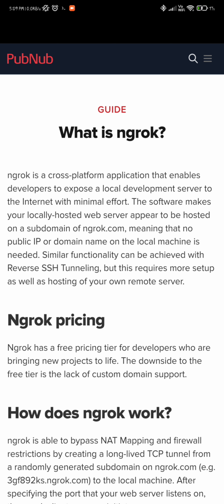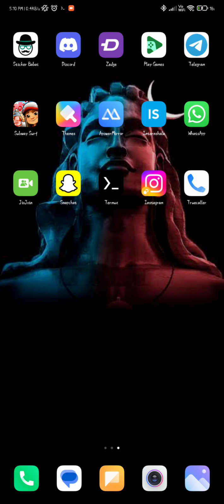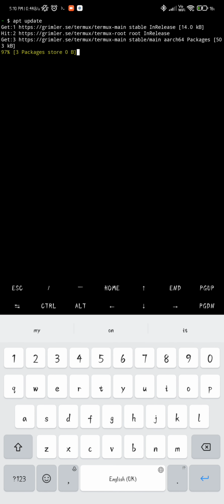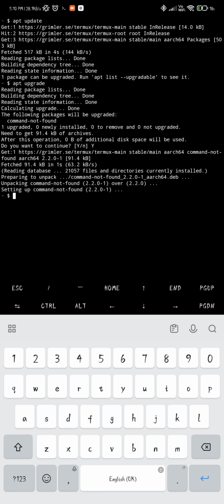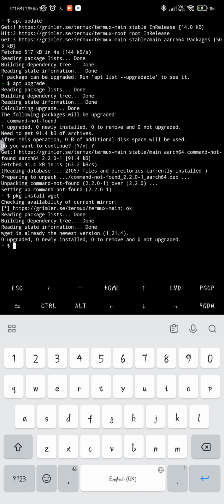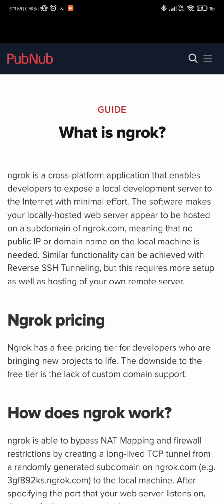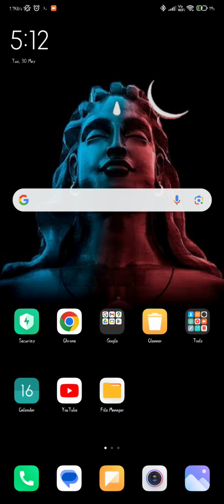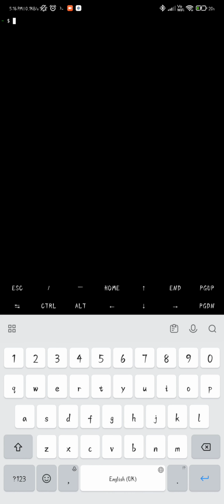How to install Ngrok token in termux with zero errors || subscribe us for more videos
from this video, u will be able to use the ngrok token in Termux with zero errors
how to install ngrok in Linux
ngrok token
ngrok in Kali Linux